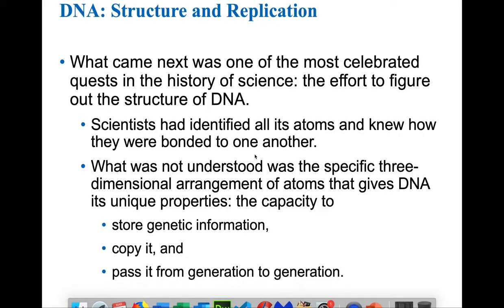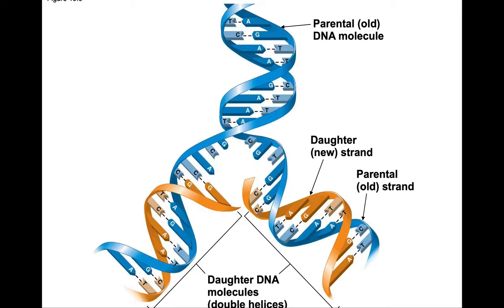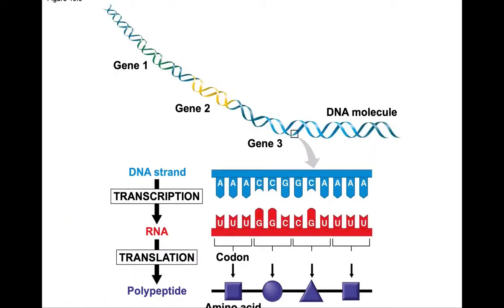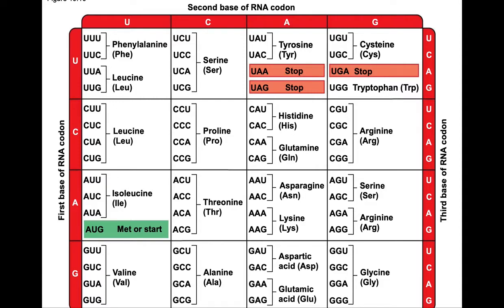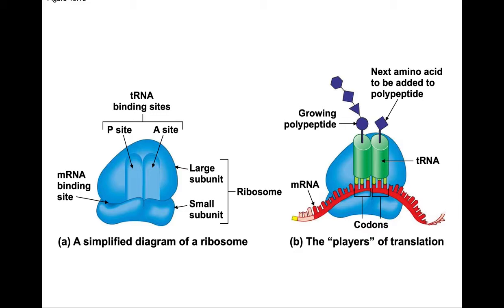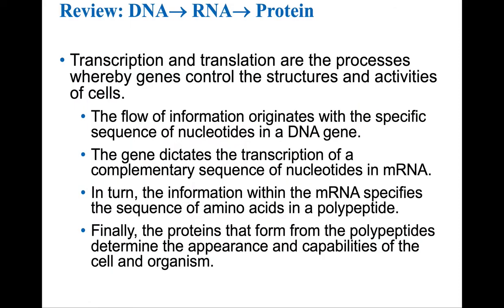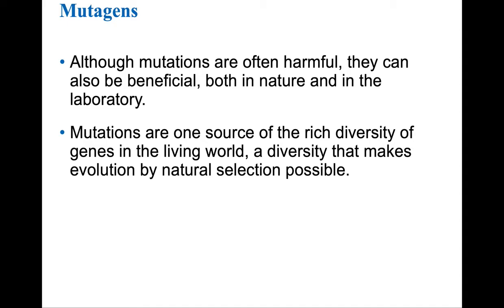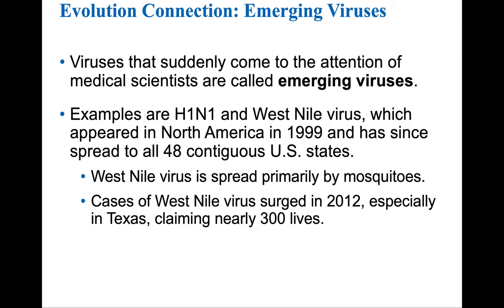Chapter 10 DNA